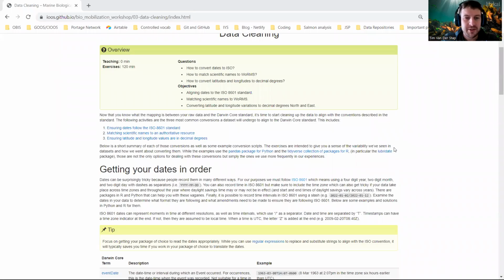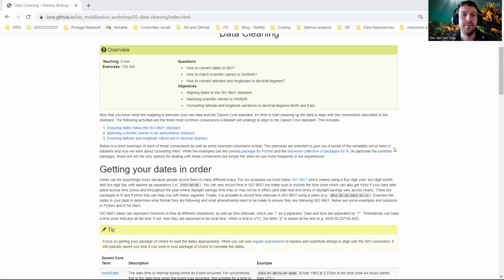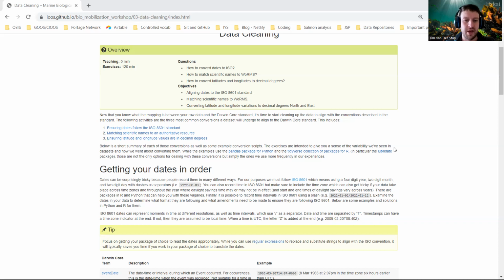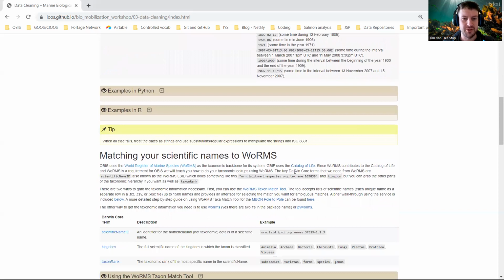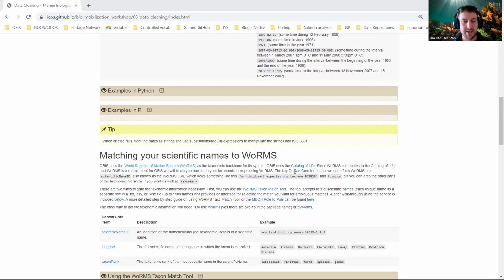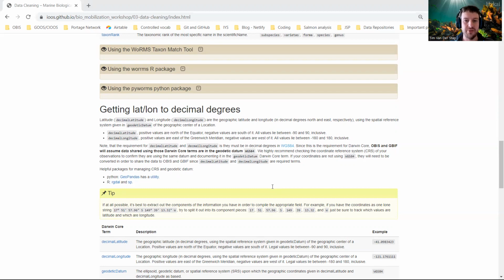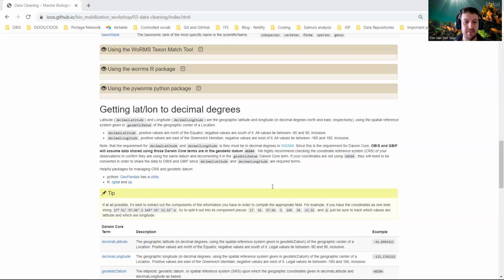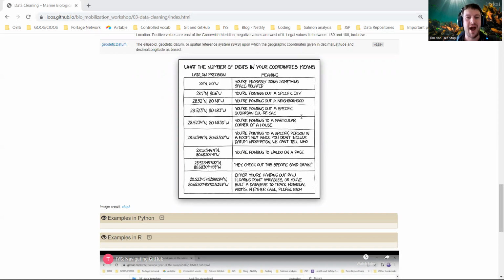Marine Biological Data Mobilization Workshop - Data Cleaning